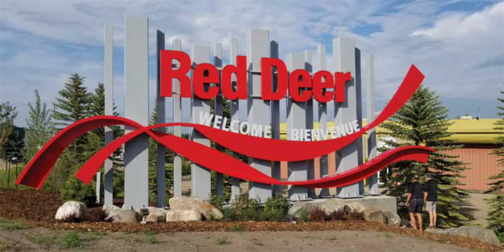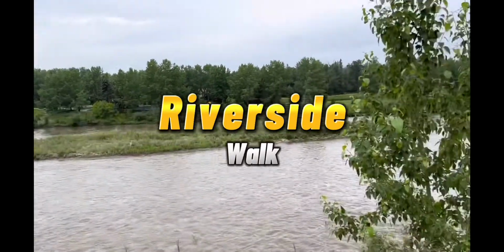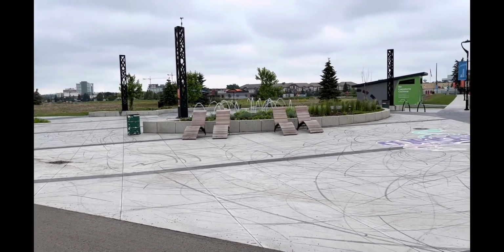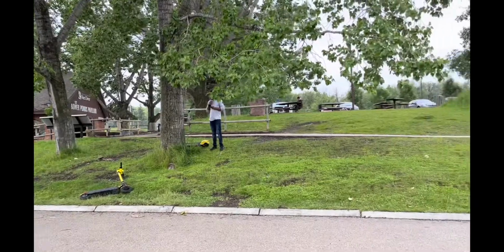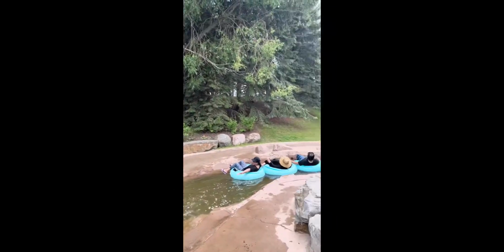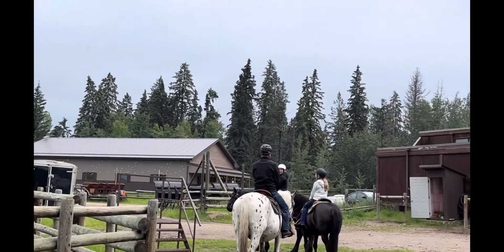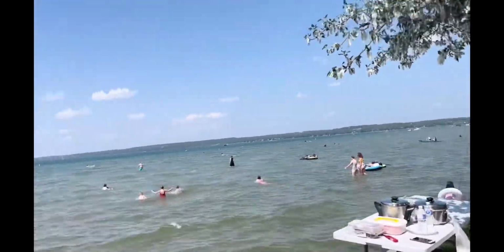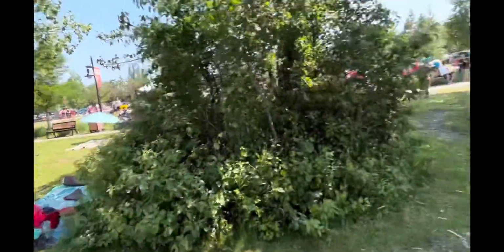Things to do & visit in Red Deer, Alberta 🇨🇦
5 things to visit in Red Deer

1. City hall
2. Riverside walk
3. Bower Ponds
4. Discovery Canyon
5. Slyvan Lake